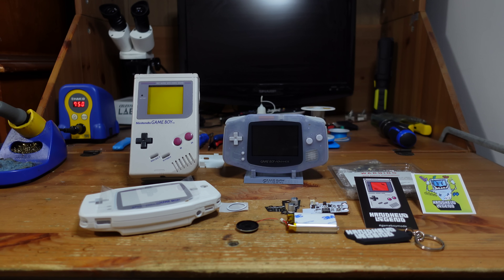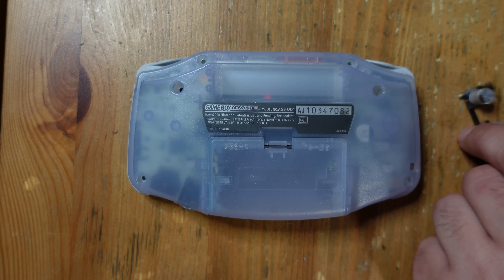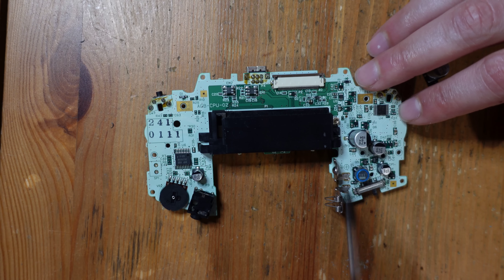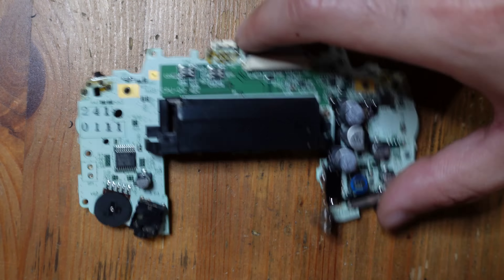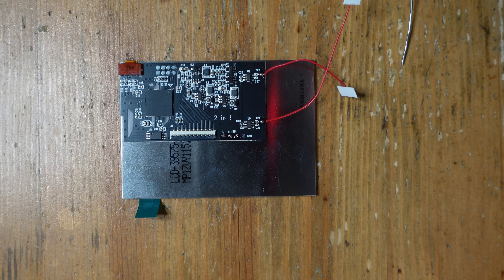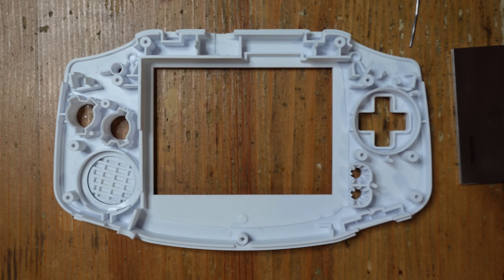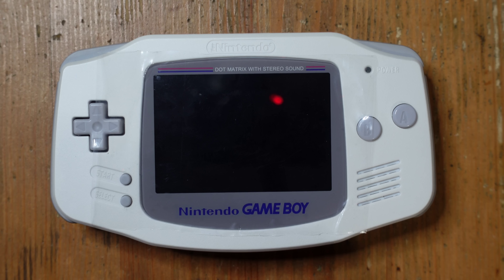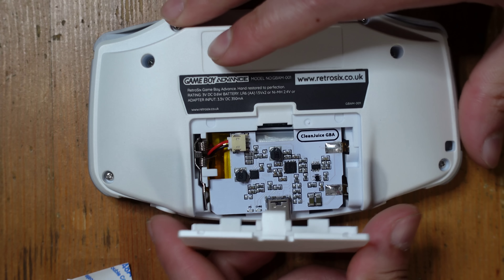Building a GBA Classic in 2022 - Screen Mods, Audio Mods, and more!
The GBA is arguably one of the best handhelds ever made due to its form factor, big screen, and backwards compatibility with the entire Game Boy library. Today there are lots of mods available to make the experience with a GBA even better than ever. On this week's Fix it Friday, we build the best GBA possible - the GBA Classic!